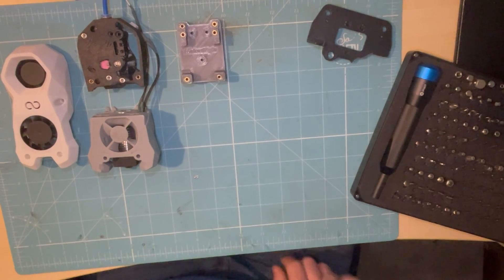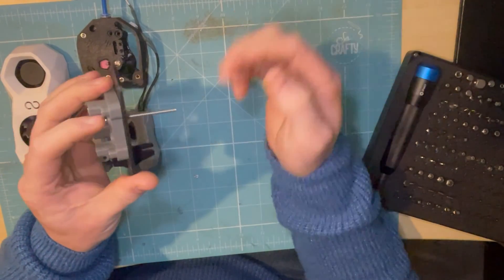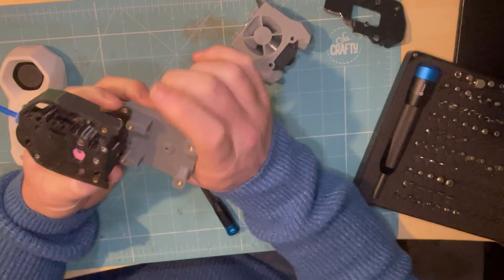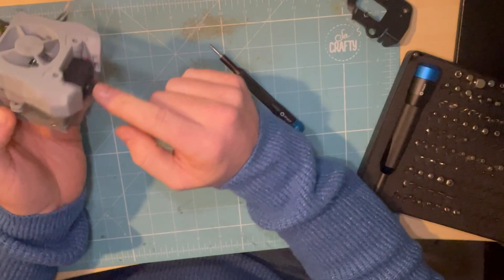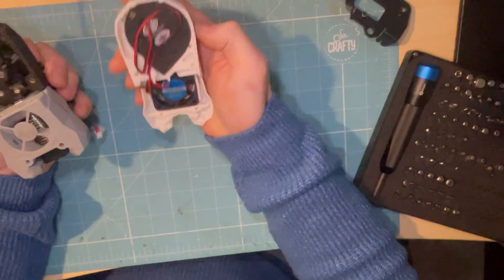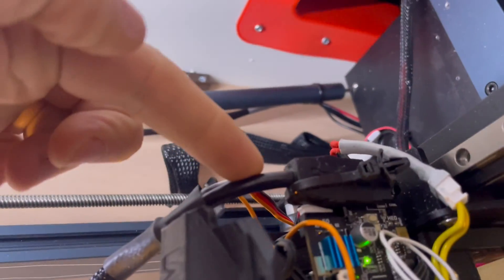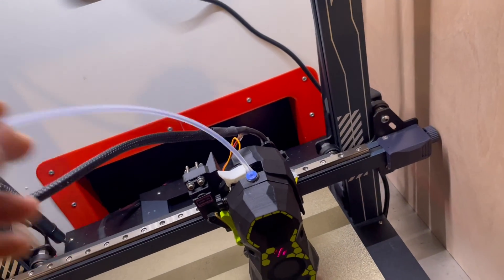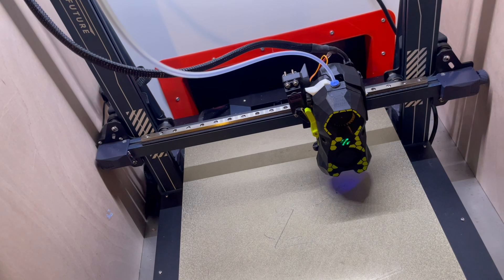Elegoo Neptune 3 Pro/Plus/Max Voron Stealthburner Install for Multi Material.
This is just a short video on how to install the stealthburner on the Neptune 3 Series printers.

Required Hardware:
7x M3 Brass Heatset Inserts
7x M3x8mm Cap Heat Screws